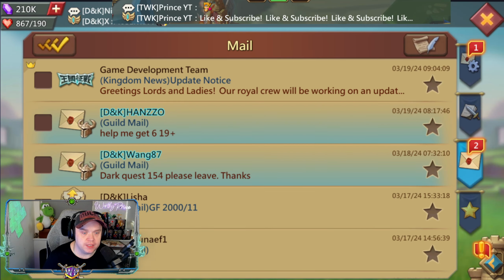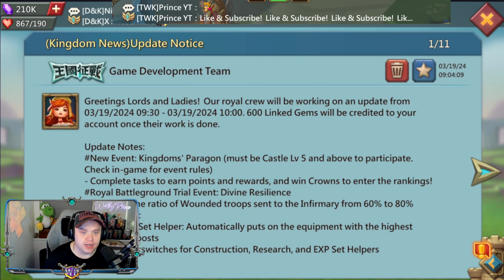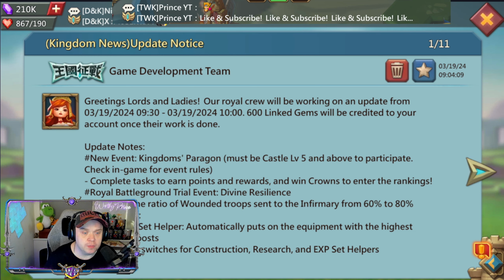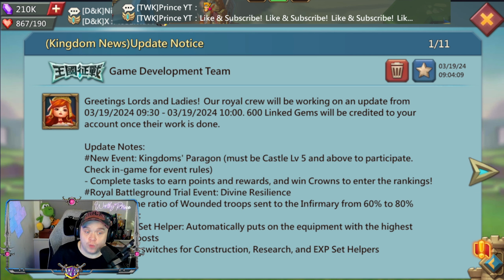Divine Resilience Update - Lords Mobile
What's up peeps! Today I have some news about an upcoming update to Lords Mobile, Devine Resilience.